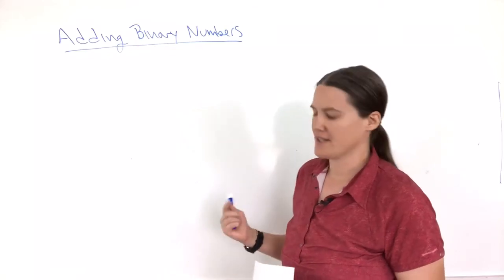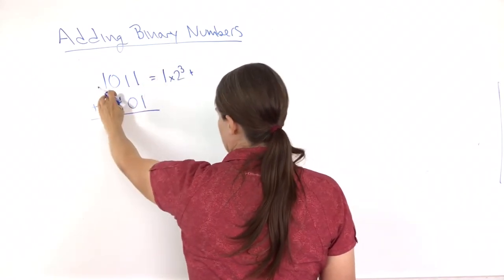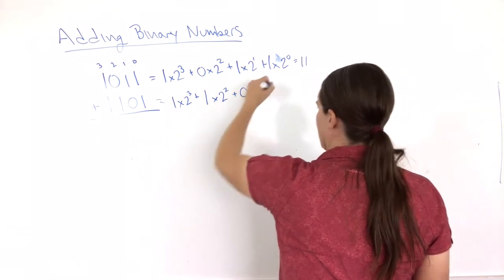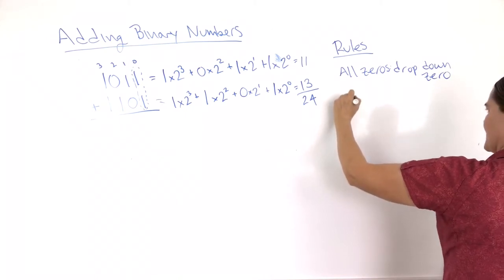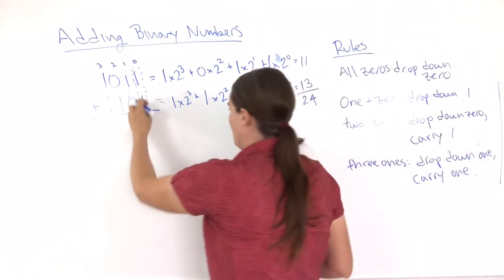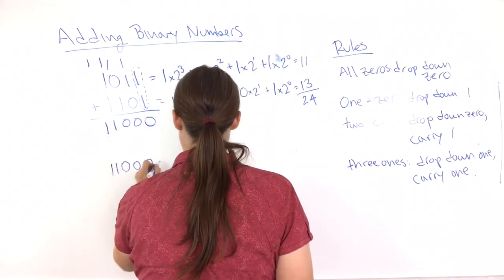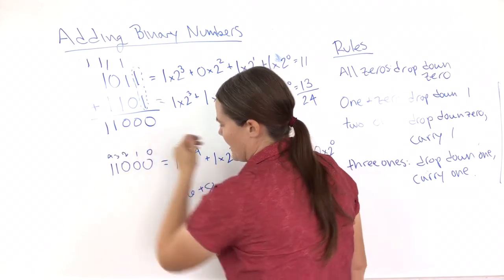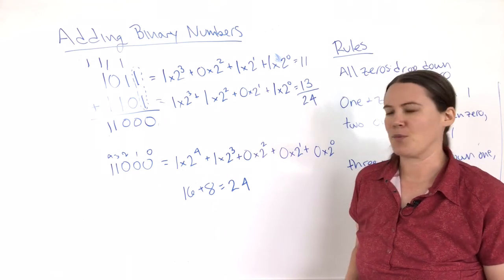Adding binary numbers.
Rules for adding binary numbers with an example problem.